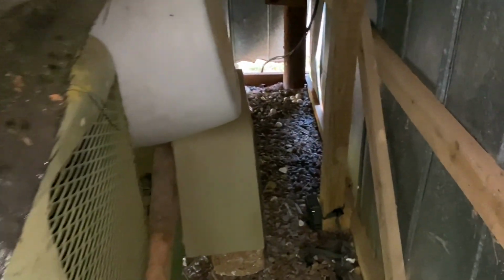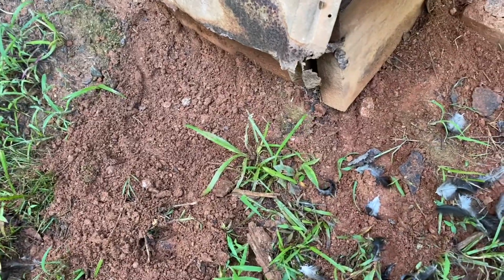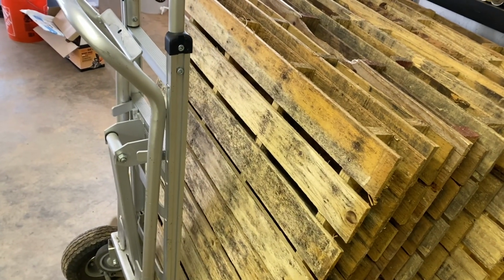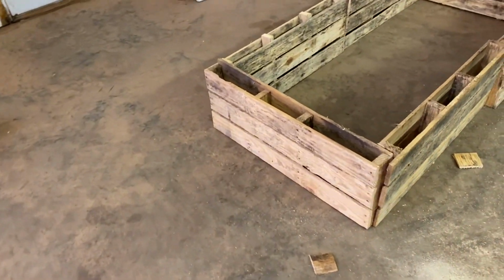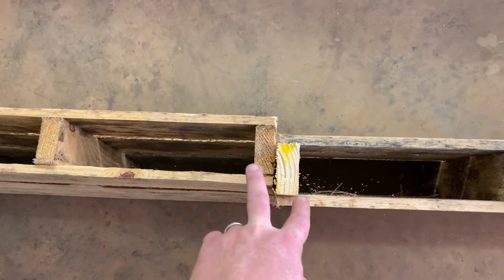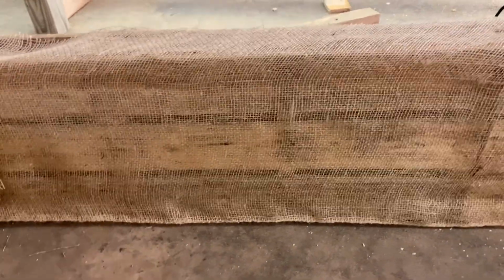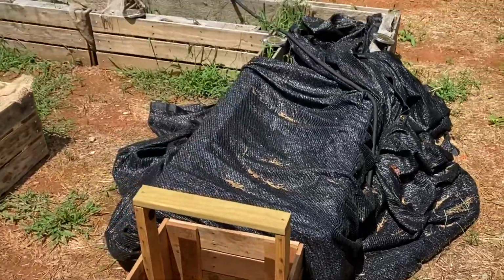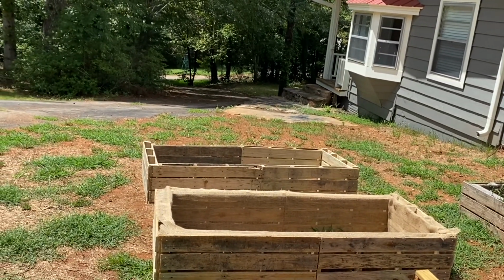Day 20 Building raised beds with pallets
I save money on wood by building raised beds with pallets!